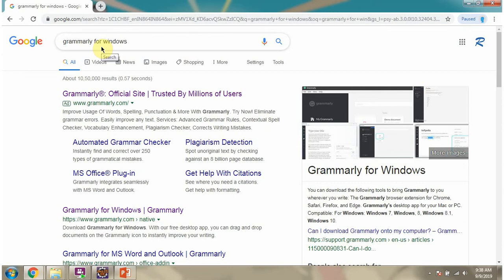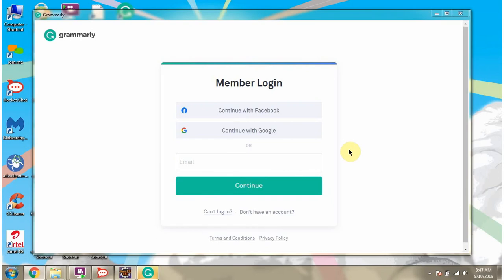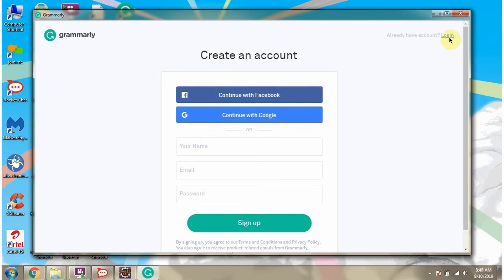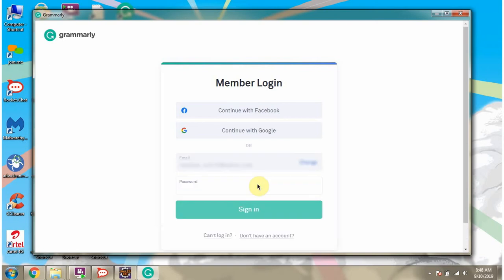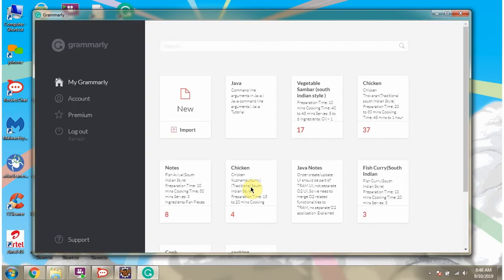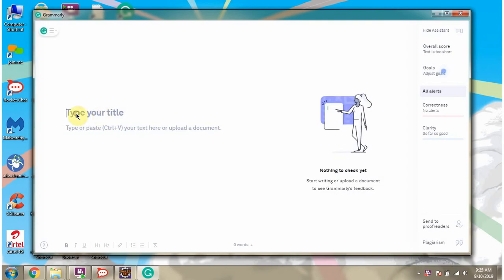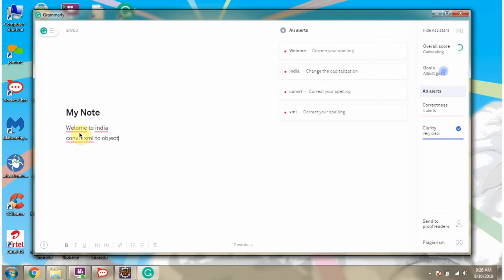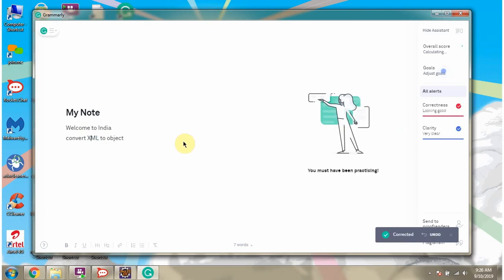How to install and use Grammarly desktop application in Windows Operating System?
How to install and use the Grammarly desktop application in Windows Operating System?